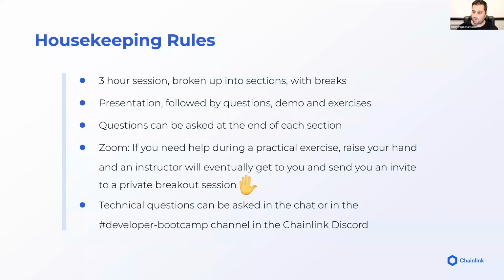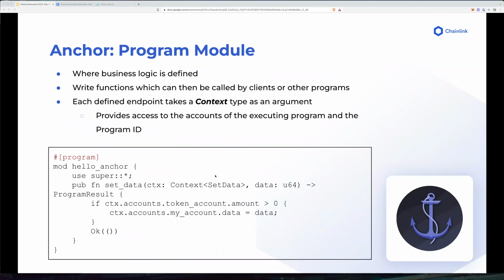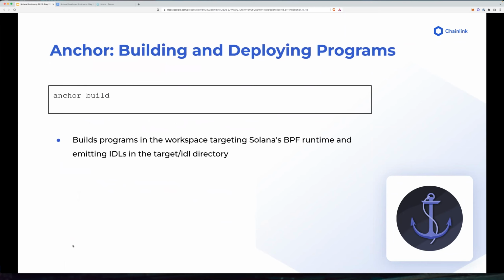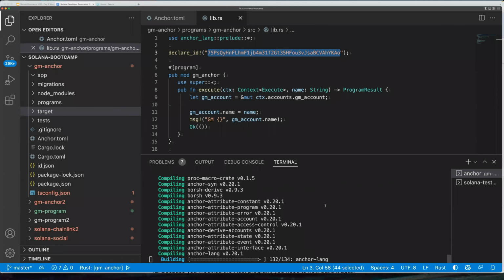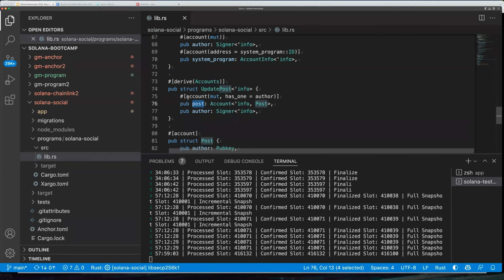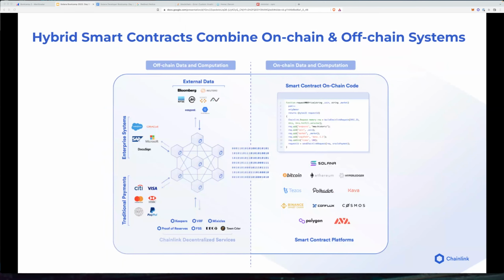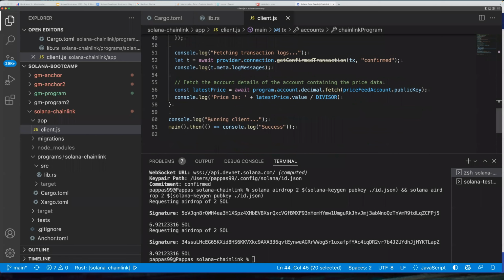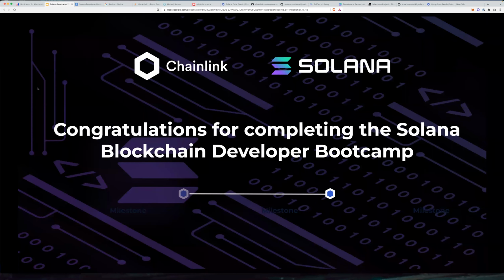Solana Bootcamp Developer Session 2